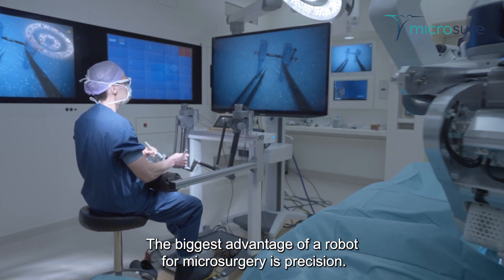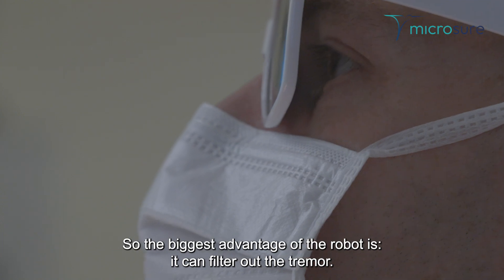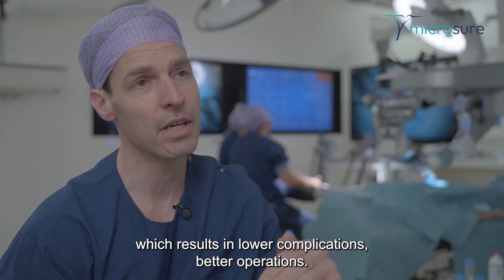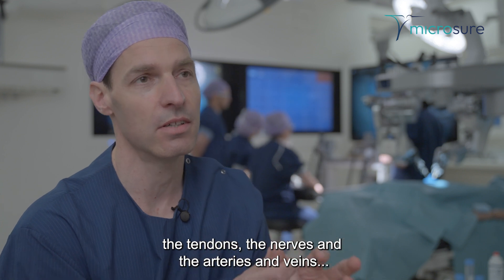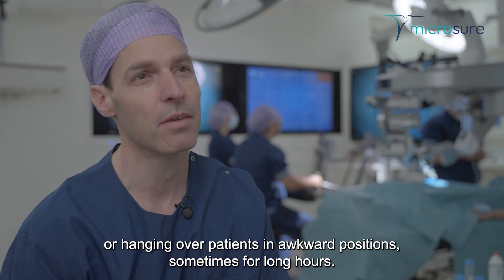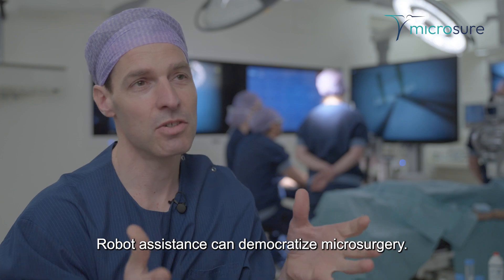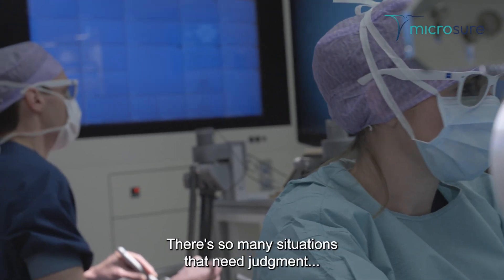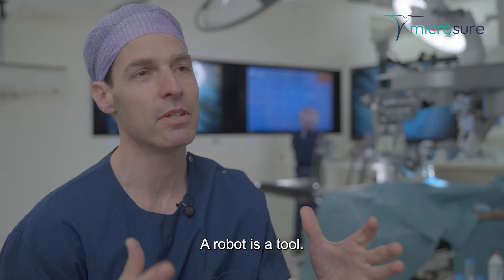Microsure's MUSA-3 | Why a robot for microsurgery?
dr. Tom van Mulken explains the medical need of robotic microsurgery. MUSA-3 is the newest microsurgical robot, still in development. Not for sale (yet).

Please visit our webiste for more information.